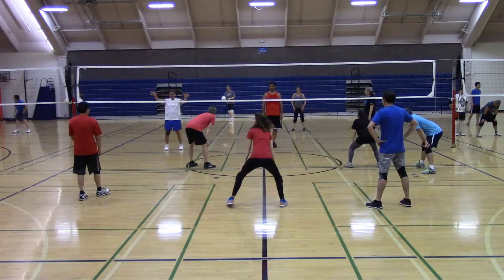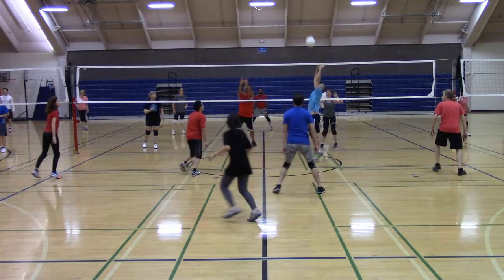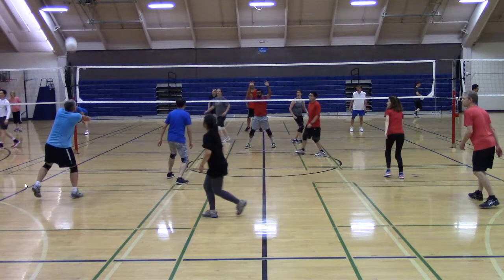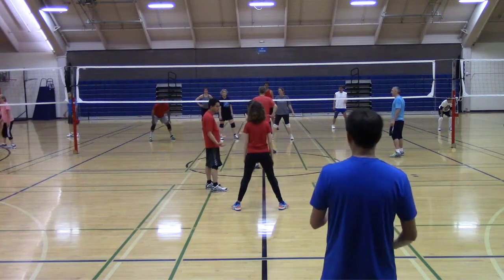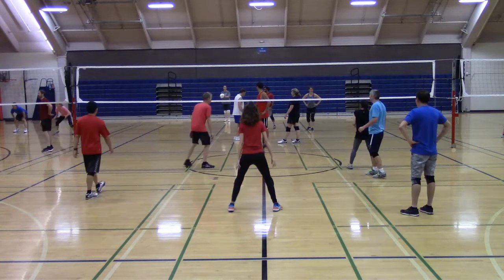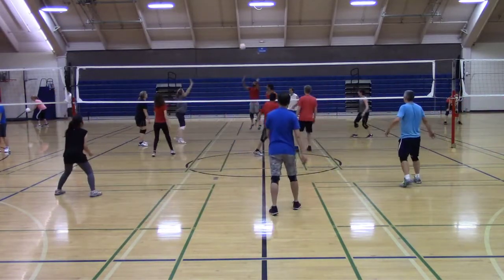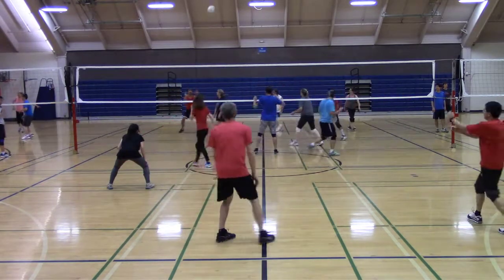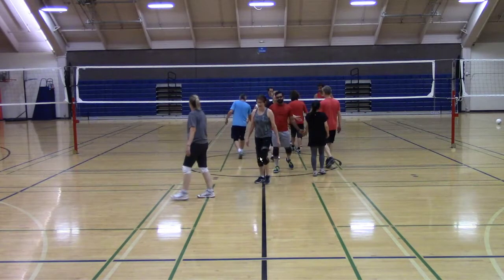2018 05 21 Sunnyvale VB Game 2